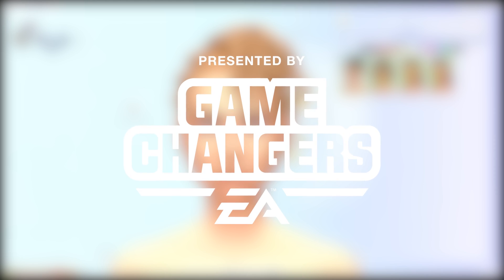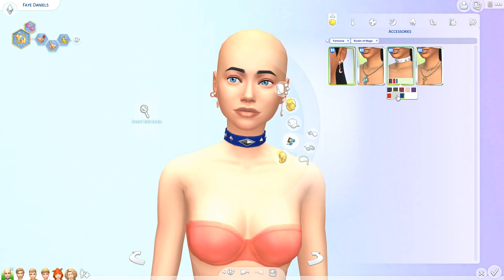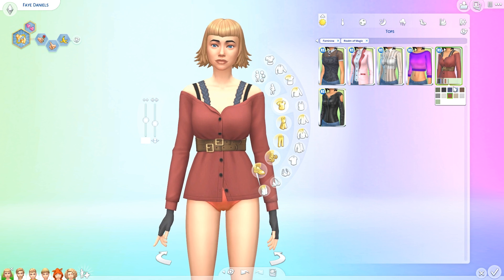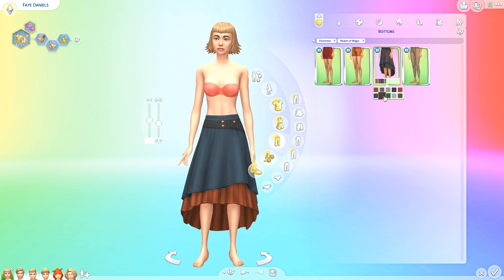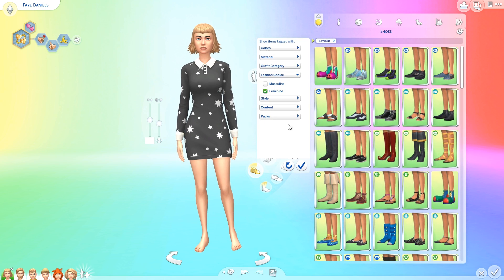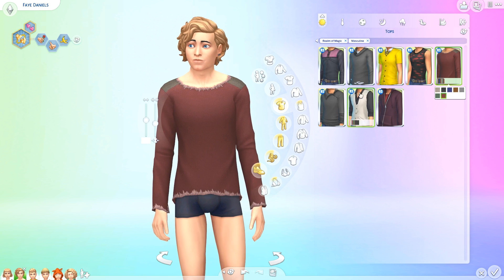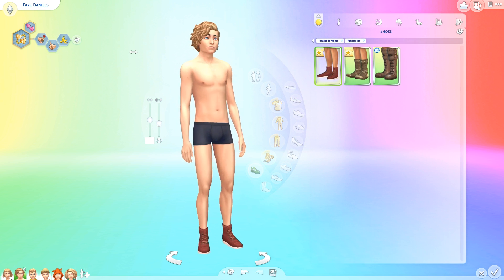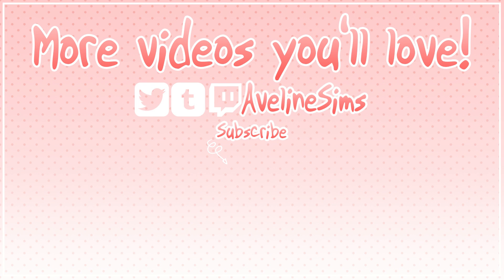CAS OVERVIEW + NEW ASPIRATIONS! | The Sims 4: Realm of Magic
Today I finally get to share all the stuff about the new Sims 4 game pack, Realm of Magic! I hope you guys are as hyped as I am!

The Sims 4: Realm of Magic will be released on the 10th of September 2019!